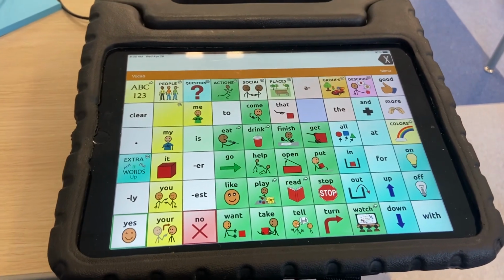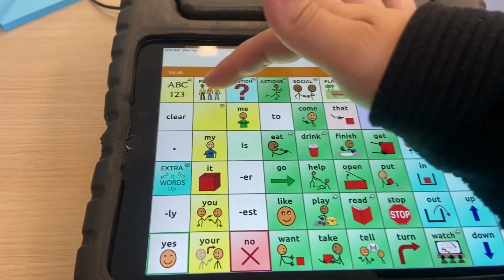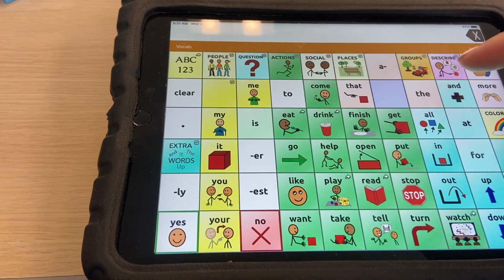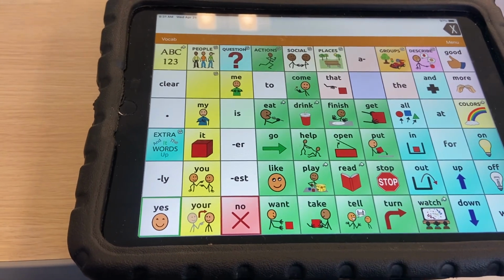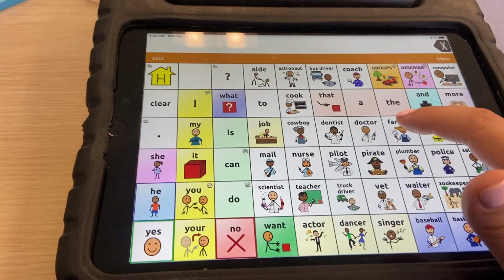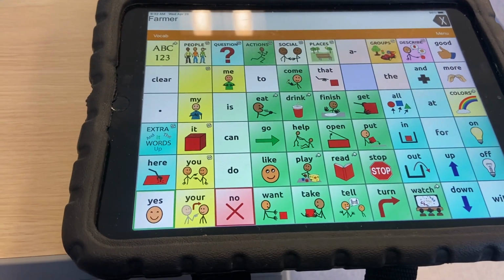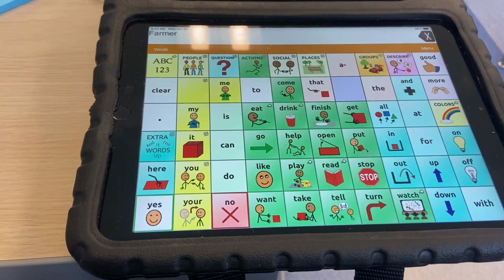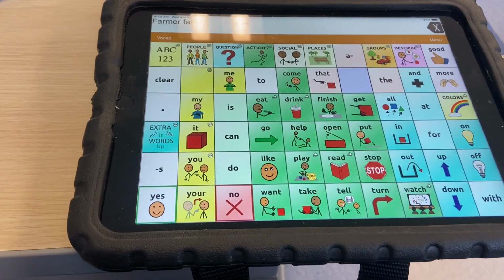AAC Intervention Video